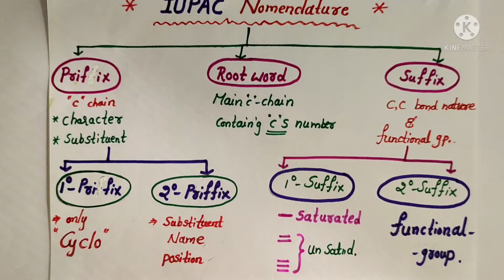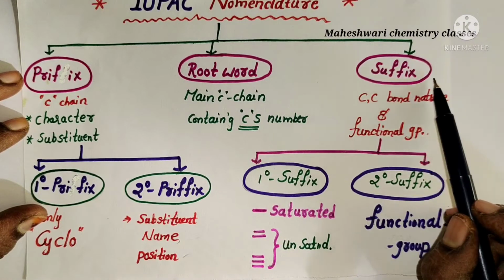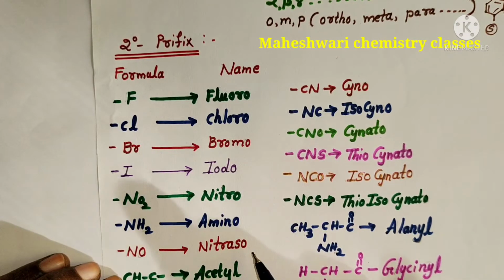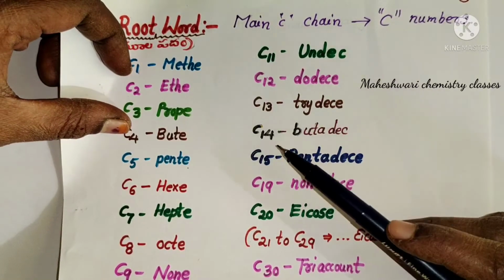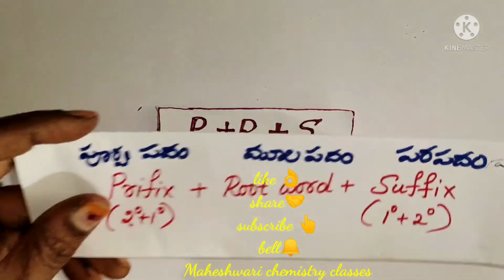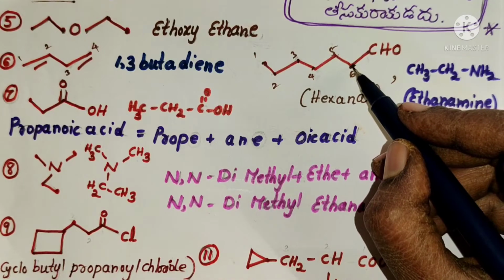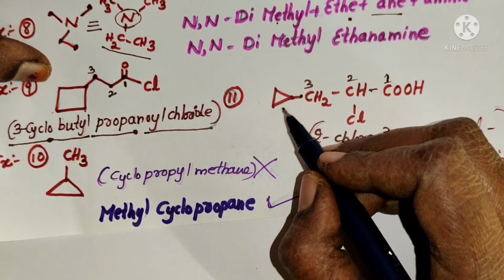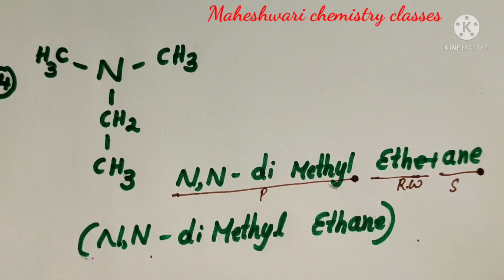Trick to write IUPAC Nomenclature 🥳 👍 2 seconds trick for IUPAC Name👌👆How to write IUPAC Name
Here i explained...IUPAC Full form &
 IUPAC Nomenclature...2 seconds trick box & 30 seconds trick box
along with prifix, word root, suffix short cuts...
here i given more than 15 examples
It must be useful. for all students (8th to PG)
"Maheshwari chemistry classes"
2 నిమిషాల ట్రిక్
sliptest

physical science methodology classes// scientists contribution towards science // useful for Gurukula aspirants & B.Ed students purpose. for more classes for visit these.
please give me your support. 🙏
"Maheshwari chemistry classes " 🙏🙏🙏🙏🙏
thank you. very much for your support